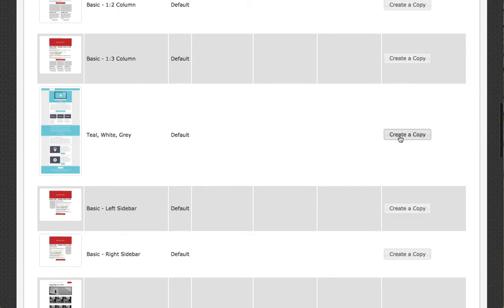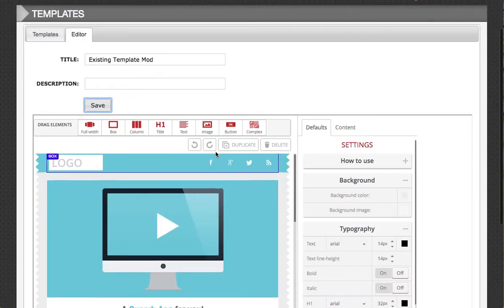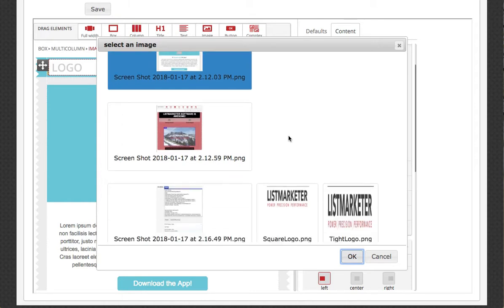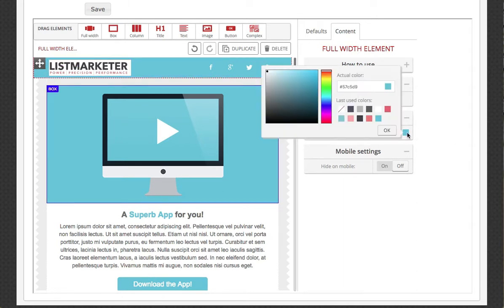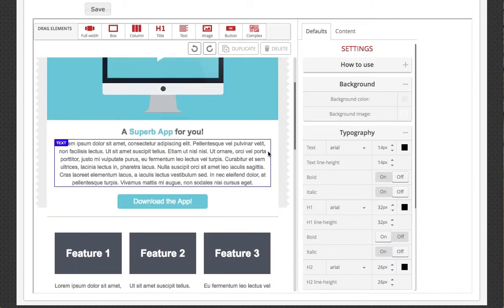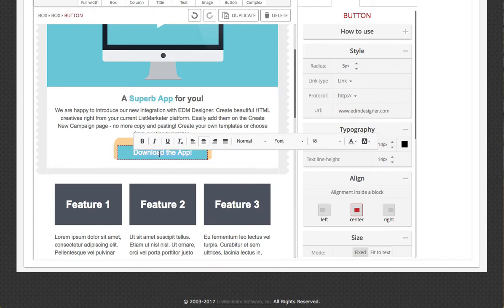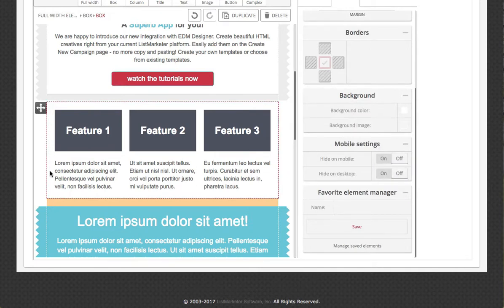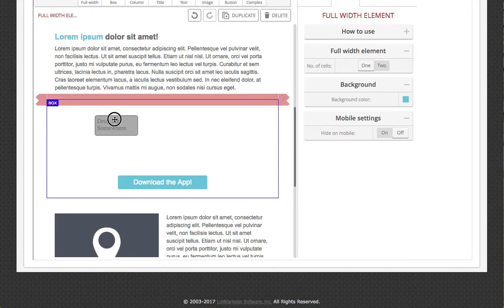ListMarketer Templates - Using Existing Templates